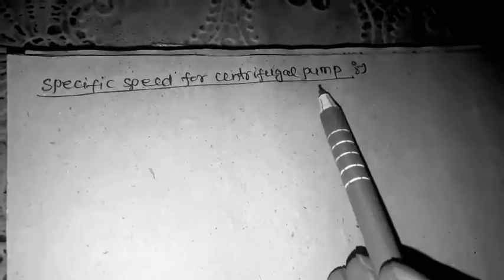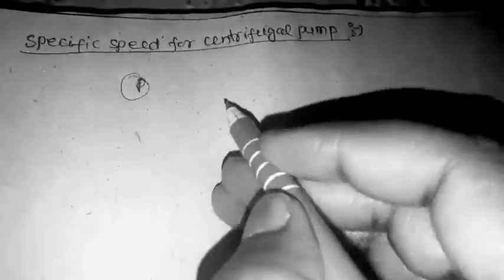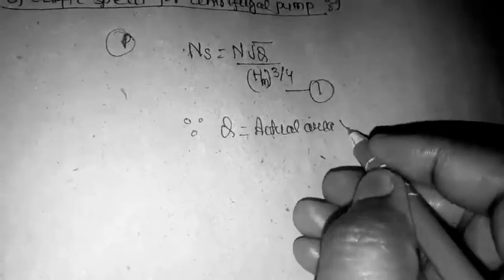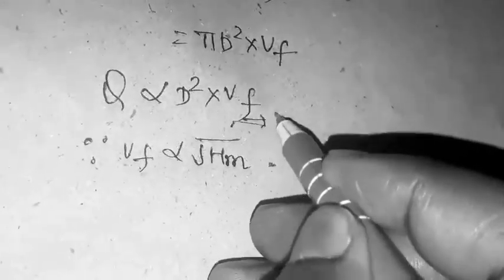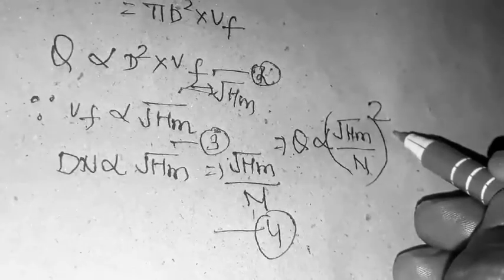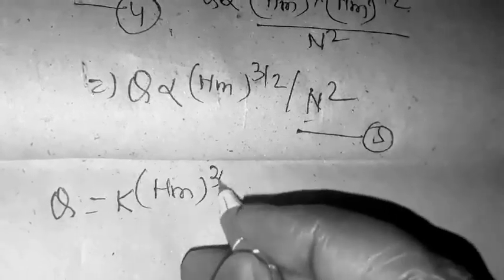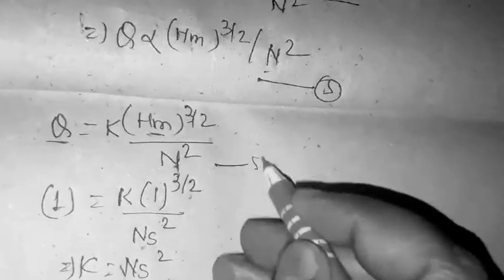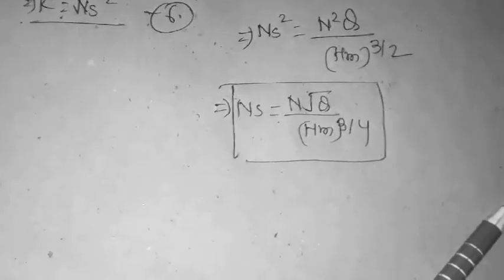Specific speed of centrifugal pump by rahul srivastava